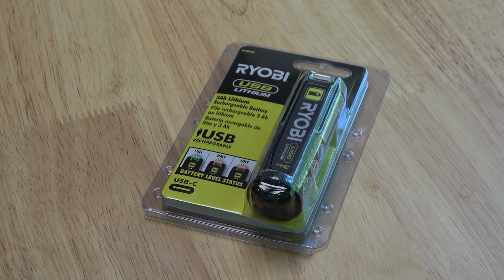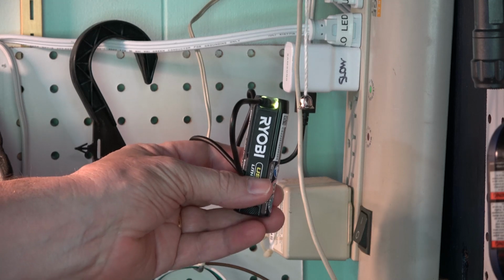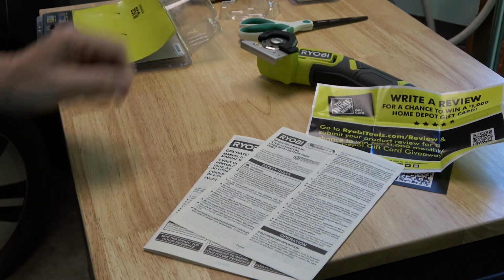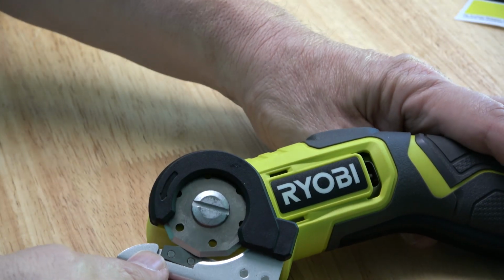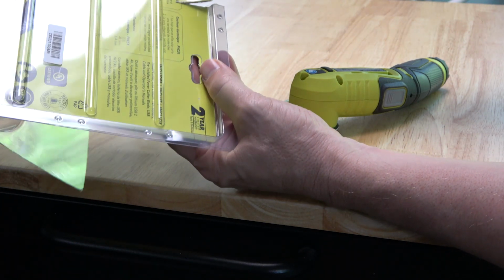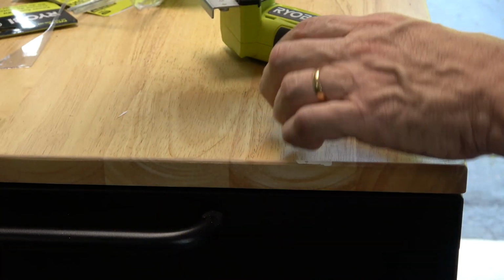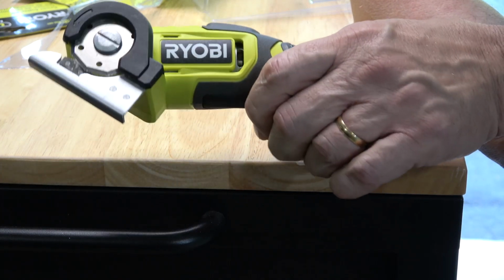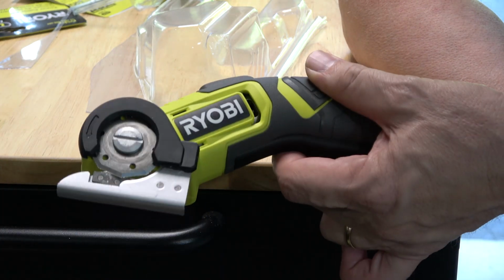Ryobi USB Power Cutter Kit FVC51K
Just about everyone has a utility knife, so why bother with the Ryobi Power Cutter Kit? Well this battery operated cutter can make quicker work of cutting through cardboard, plastic, leather, rugs and other light weight material without the danger of cutting yourself. The battery can be recharged with most USB chargers and last for many a cut. Join us as we determine if the the Ryob Power Cutter Kit should be part of your essential tool collection.